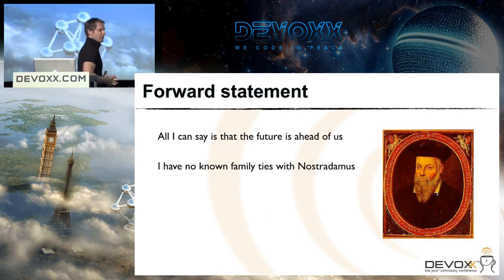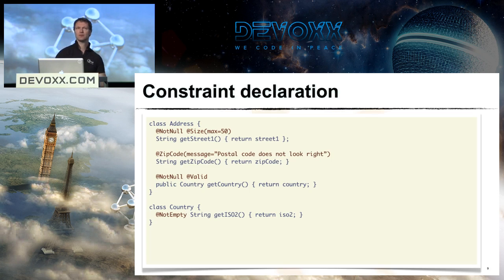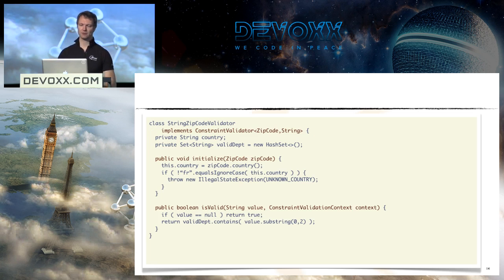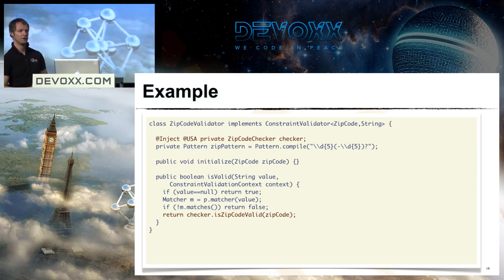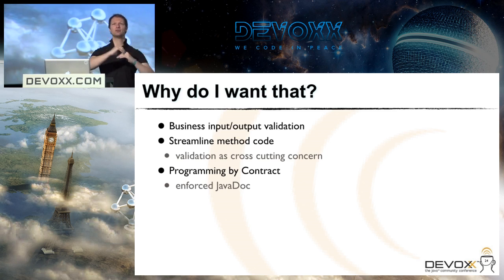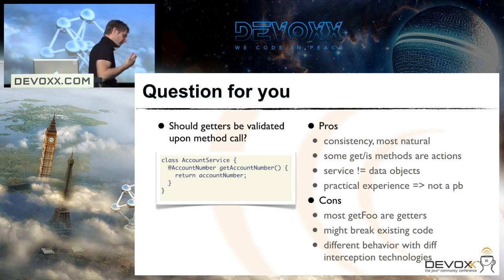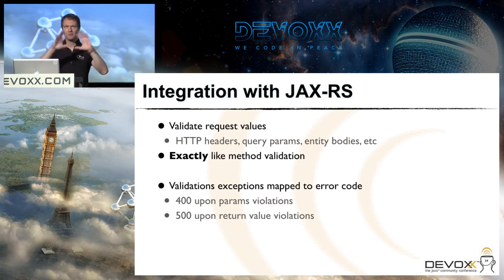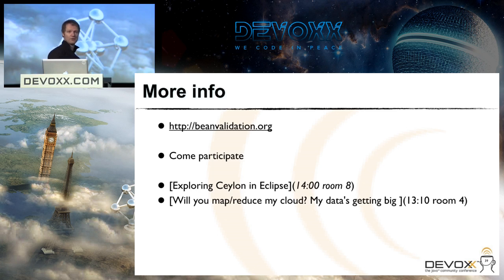Bean Validation 1.1: it's not Beansland anymore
Bean Validation standardizes constraint declarations and validation for the Java platform.Bean Validation 1.0 has been widely adopted and seamlessly integrated with some other JSRs (like JSF, JPA) and the rich Java framework environment at large.

We will explore what version 1.1 brings to the table and what new features you can expect for your future Java SE or EE applications. We will discuss in an example driven fashion method-level validation, Context and Dependency Injection (CDI) integration and many more new features and improvements.

Come join us to see that Bean Validation is not Beansland anymore.

Author:
Emmanuel Bernard
After graduating from Supelec (French "Grande Ecole"), Emmanuel has spent a few years in the retail industry where he started to be involved in the ORM space. He joined the Hibernate team 4 years ago and is now a core developer at JBoss, a division of Red Hat. Emmanuel is the lead developer of Hibernate Annotations and Hibernate EntityManager, two key projects on top of Hibernate core implementing the Java Persistence(tm) specification, as well as Hibernate Search and Validator. Emmanuel is a member of the EJB 3.0 expert group and the JSR 303: Bean Validation expert group. He is a regular speaker at various conferences and JUGs, including JavaOne, JBoss World and JAX.